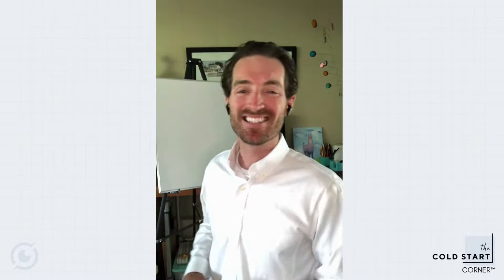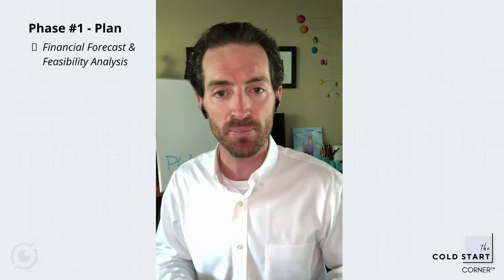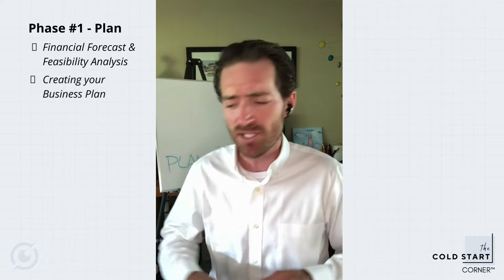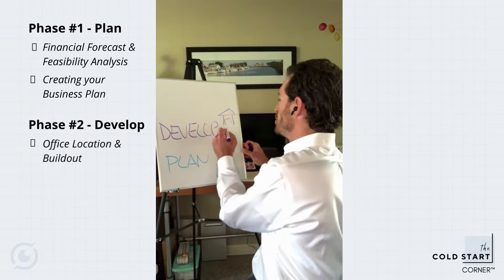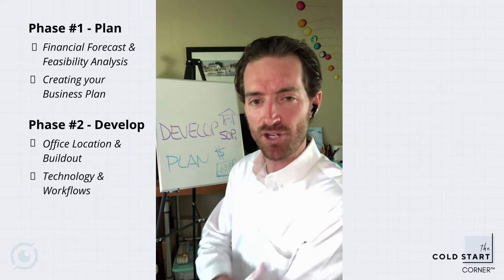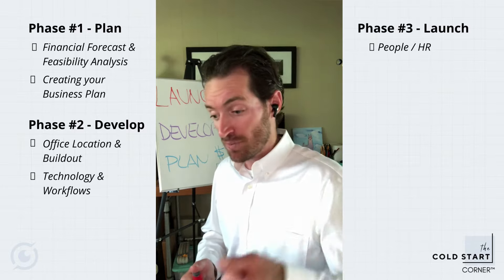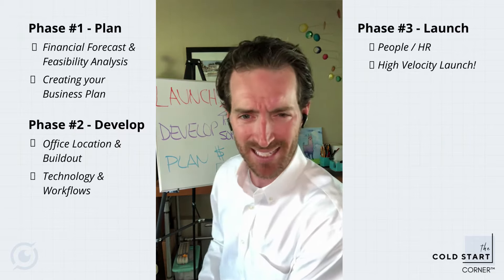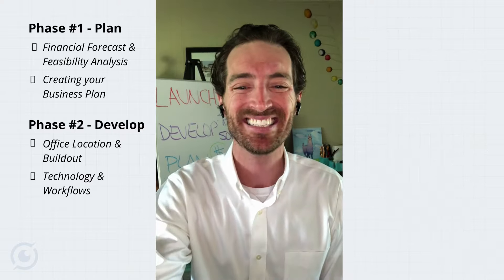3 Phases to Cold-Start Your Modern Optometry Practice, The Cold Start Corner, Ep. 1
Do you have a vision to cold-start or purchase an Optometry practice?

Bring your practice ownership vision to reality, welcome to The Cold Start Corner!

The Cold-Start Corner educates and empowers emerging practice owners through each Phase of the cold-start journey:

PLANNING -- establish a strong foundation for your cold-start
DEVELOPMENT -- optimize & buildout all facets of your practice
LAUNCH -- buckle-up, it's time for liftoff!

WARNING: Be prepared to deep dive into each of the 3 Phases, positioning you for success across your journey to private practice ownership!